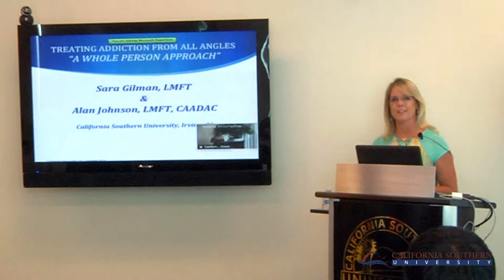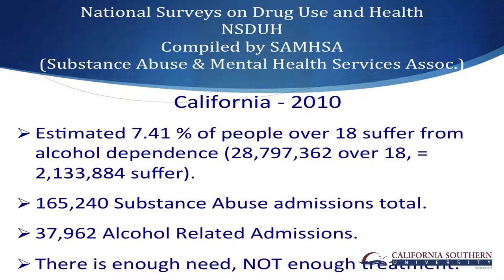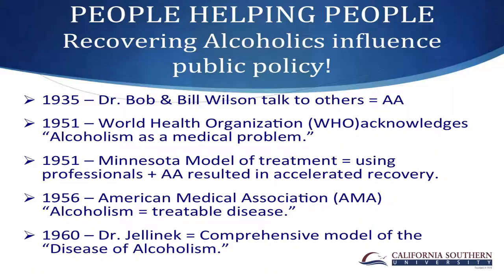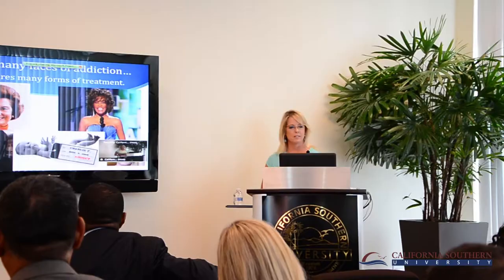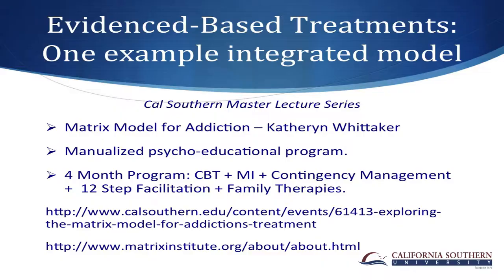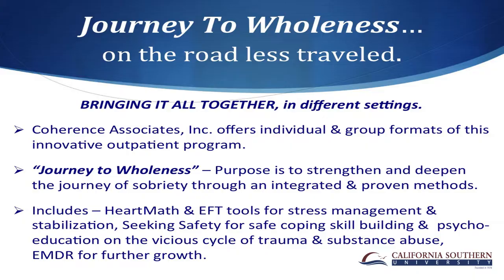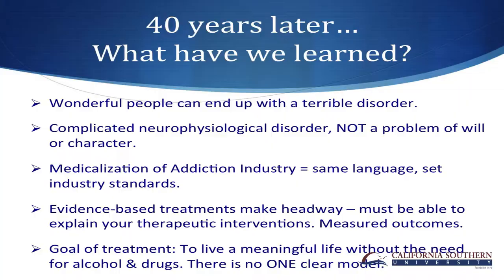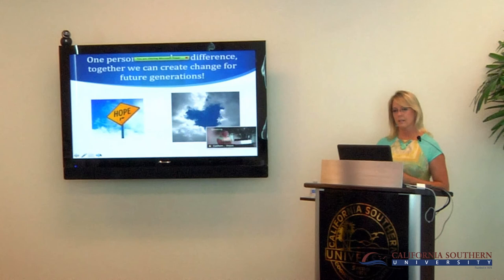Treating Addiction from All Angles: A Whole-Person Approach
Presenter: Sara Gilman, LMFT

Description:
Recovery from addiction disorders is a lifelong process of focused attention, utilizing the skills imparted by integrated treatment teams. This lecture will follow the historic evolution of the treatment of addiction to the present understanding that a comprehensive and integrative approach to addiction treatment consistently produces the best outcomes. The presenter will examine the role of certified addiction counselors in implementing this approach, and will also address the critical issue of how the field of addiction treatment will be impacted by health care reform.

About the Presenter:
Sara G. Gilman, LMFT, has been a licensed marriage and family therapist since 1986, specializing in the areas of trauma, addictions and performance enhancement with athletes and other performers. She is the owner and president of Coherence Associates, Inc., a counseling and consulting corporation in Encinitas, California, which offers an innovative outpatient addiction and trauma recovery program called, "Journey to Wholeness." Graduating in 1983 from California State University, Fullerton with a master's in clinical psychology, Ms. Gilman holds fellowship status with the American Academy of Experts in Traumatic Stress, is an EMDR-approved consultant and past president of the EMDR International Association Board of Directors. She is currently a doctoral student at California Southern University.

For more information on the School of Behavioral Sciences at California Southern University, please